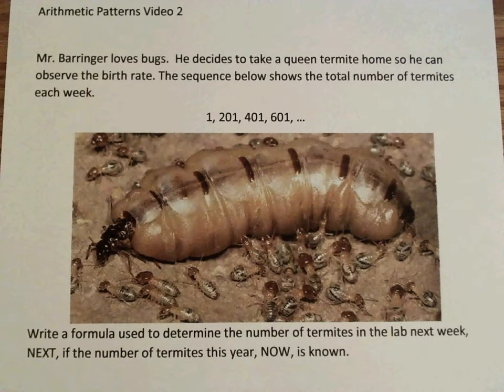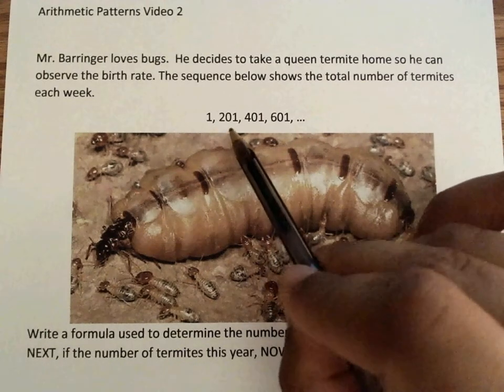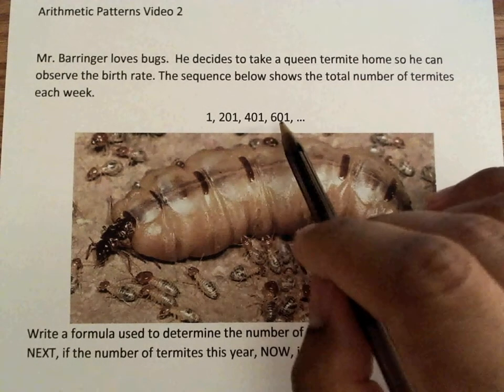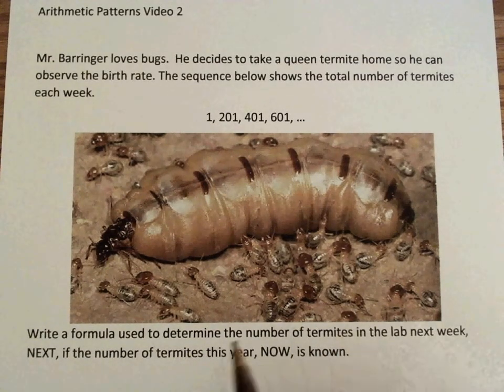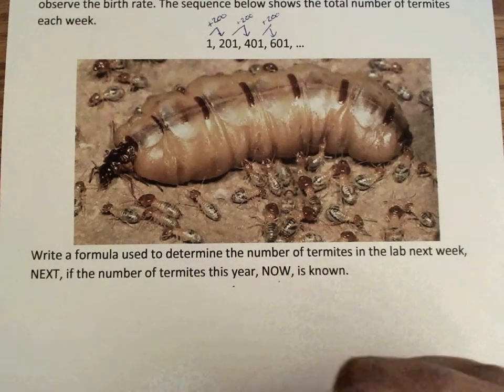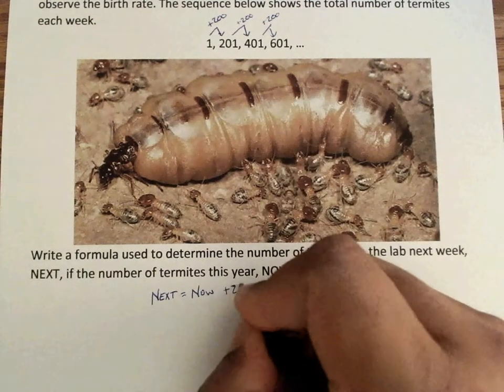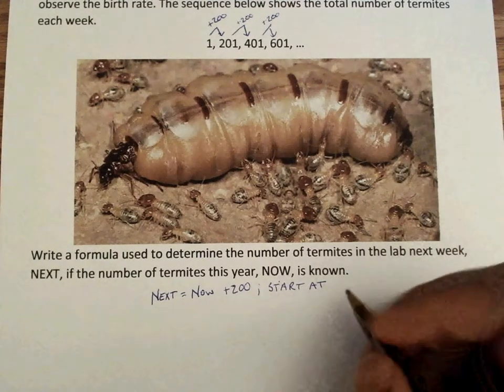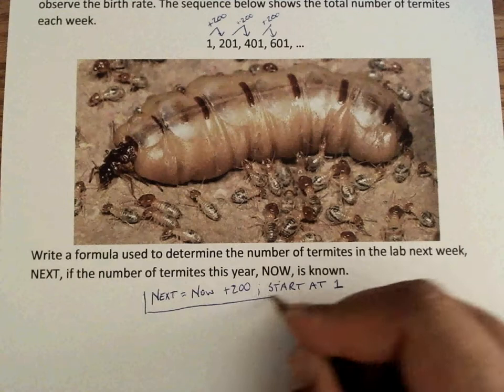Vance High School Math I: Arithmetic Patterns Video 2